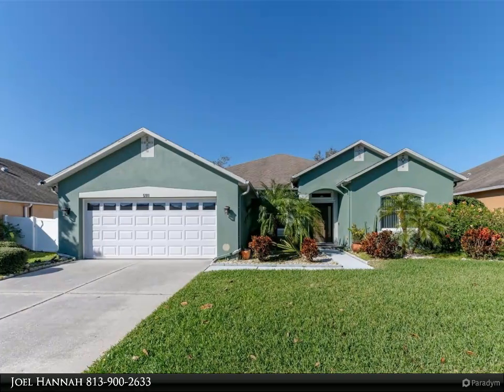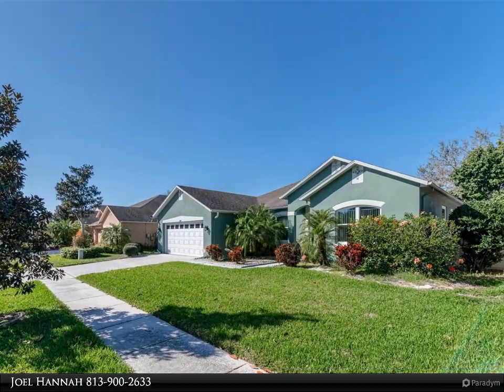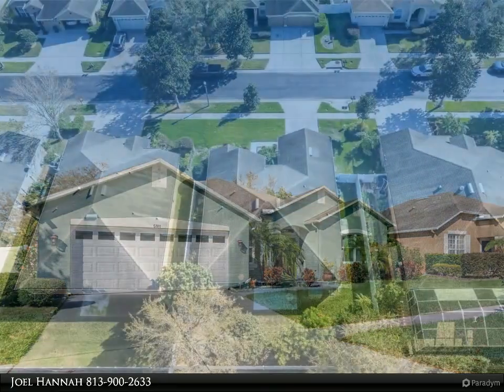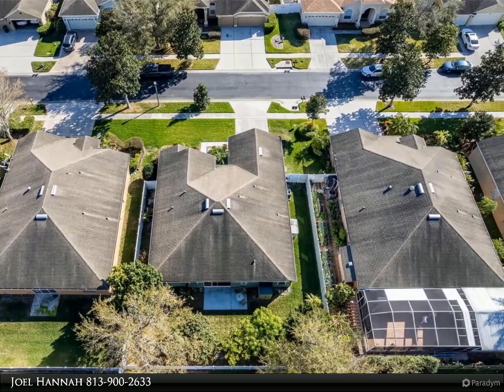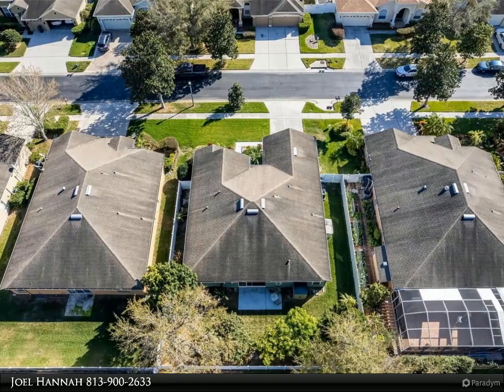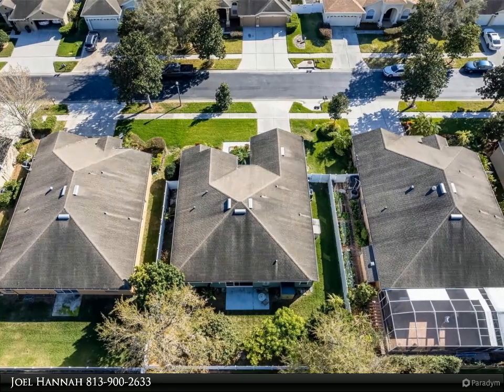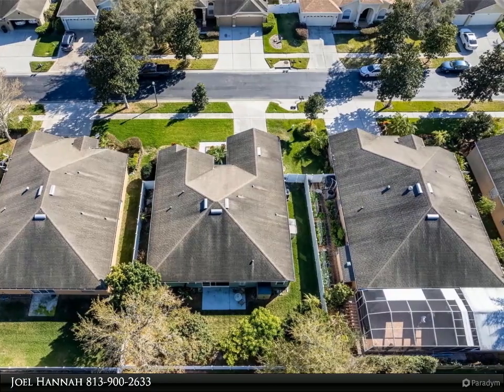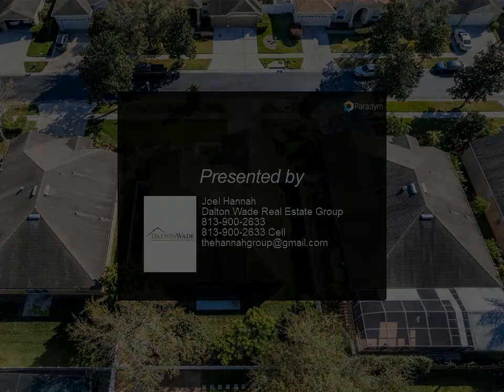Dalton Wade Real Estate Group - 5911 PLUMMER SLADE COURT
Welcome to the highly desirable gated community of Carrollwood Preserve! This 4 bedroom, 3 bathroom home has a perfect location and is overflowing with features that make it truly special. From the screened in lanai, high ceilings, open floorpan, water softener and reverse osmosis system in the kitchen to hurricane impact windows and reinforced garage door which reduces your insurance cost - this home has it all! The master bedroom boasts a garden tub with separate shower and dual vanity. There's even an oversized garage for extra storage space. Plus, you'll find new vinyl floors through main living areas along with recently updated kitchen featuring resurfaced cabinets, new backsplash and stainless steel appliances. Don't forget about the mango & avocado trees found in the backyard! With low HOA fees & no CDD or flood insurance required - what more could you want? You're just minutes from downtown Tampa, I-275 & Crosstown Expressway as well as Tampa International Airport for easy travel access. Plus there's plenty of shopping & dining options surrounding Citrus & International Mall too! Come see everything this lovely home has to offer today!

3 full bath

Joel Hannah
Dalton Wade Real Estate Group